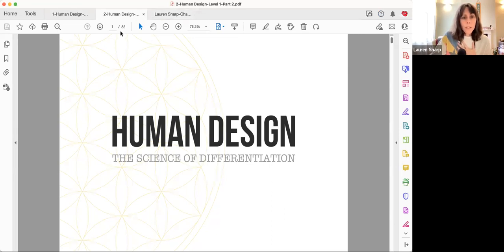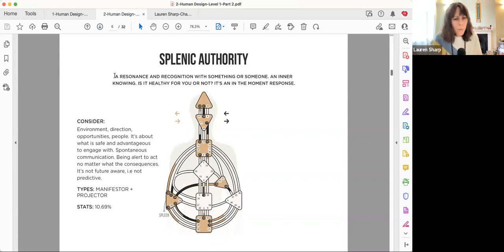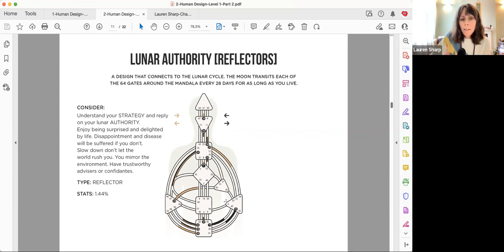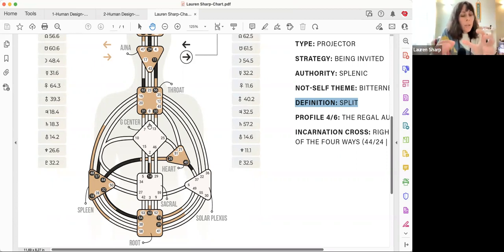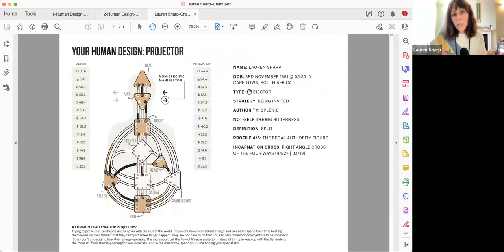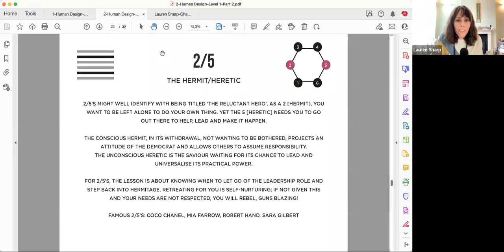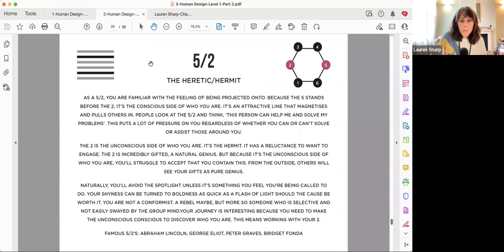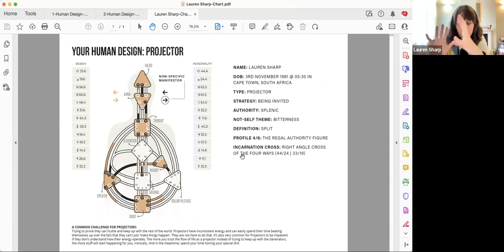Human Design: Level 1 | Part 2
Learn more about Human Design. This video covers authority, definition, and profiles. I presented this workshop to a small group of friends and clients in November 2022. I believe that expanding our knowledge and understanding of ourselves through various modalities like Human Design is essential. I decided to make this workshop free for those interested in learning more.

If you're curious about exploring the charts of your family and friends, Jovian is a great starting point

For more advanced software, I recommend Genetic Matrix.

With Love,
La